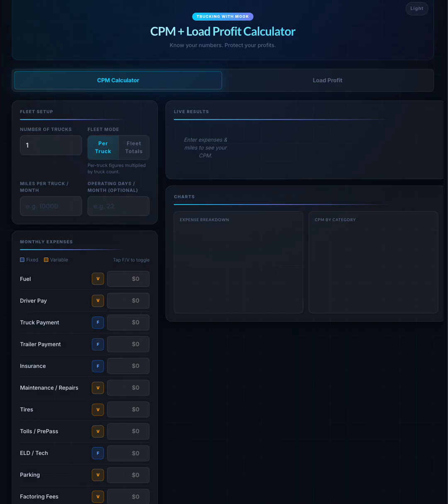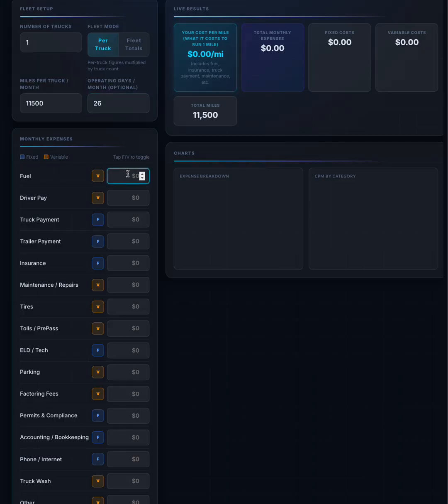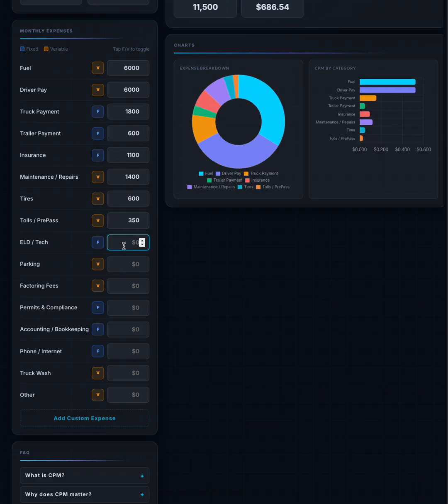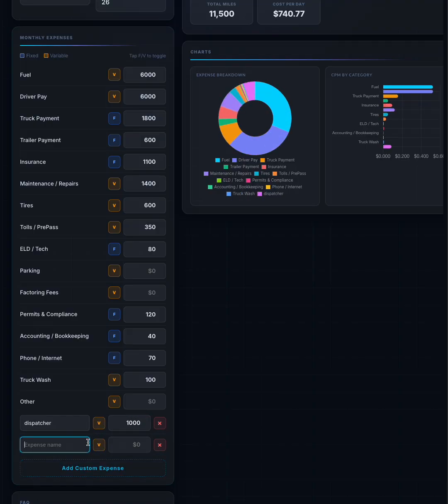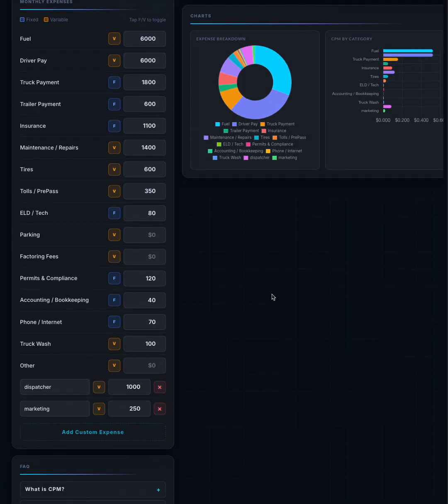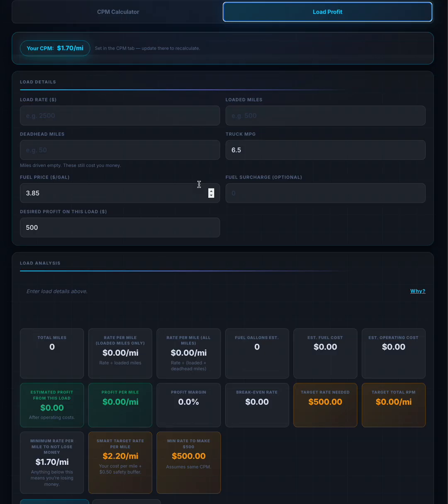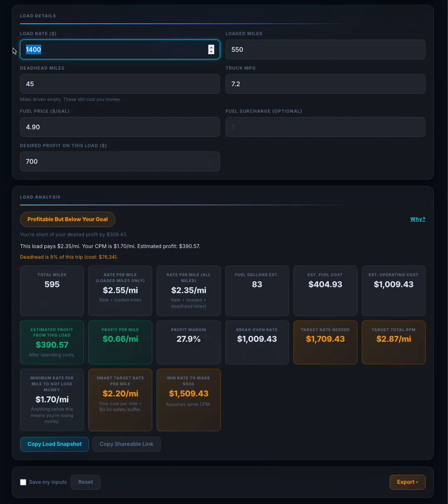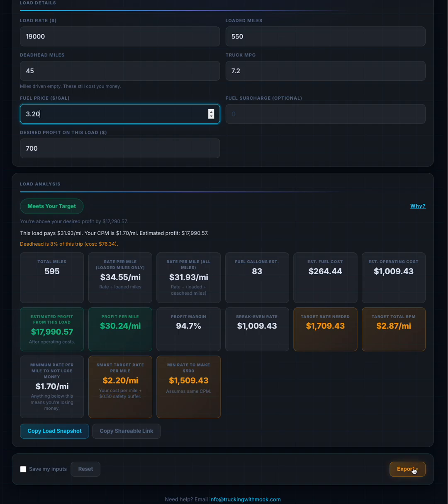How To Calculate Your Trucking Cost Per Mile & Load Profit (Step-by-Step Tutorial)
Most trucking companies don't know their real cost per mile — and it's costing them money on every load.
In this video, I walk you step-by-step through my Cost Per Mile & Load Profit Calculator. You'll see exactly how to:
→ Input your real monthly expenses (fuel, insurance, truck payment, etc.)
→ Calculate your true cost per mile
→ Analyze any load to see if it's profitable BEFORE you book it
→ Find your break-even rate and target rate per mile
→ Know exactly what number to give the broker when negotiating
This is the same calculator I use during my live load board analysis on TikTok. Whether you run dry van, reefer, flatbed, hotshot, box truck, or any other operation — if you move freight, you need to know your numbers.